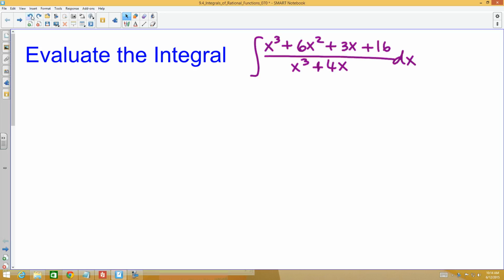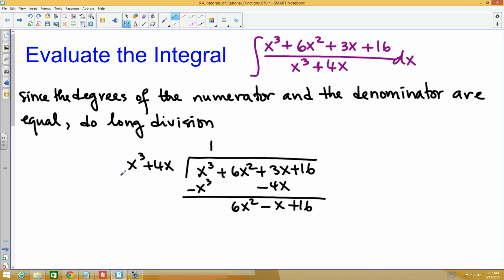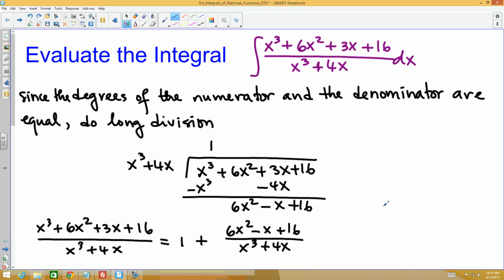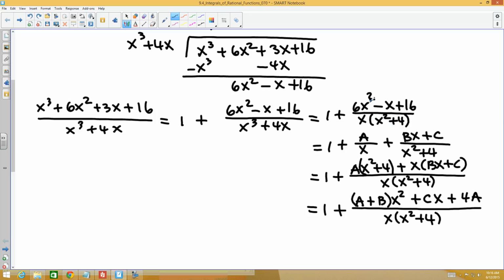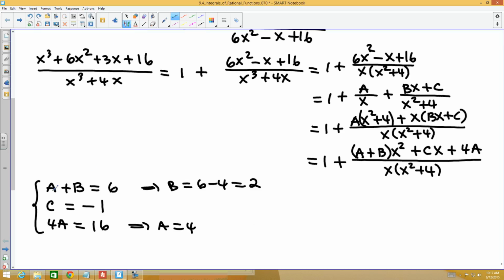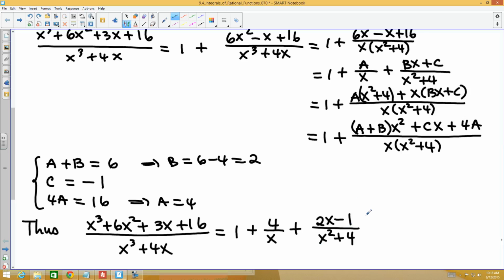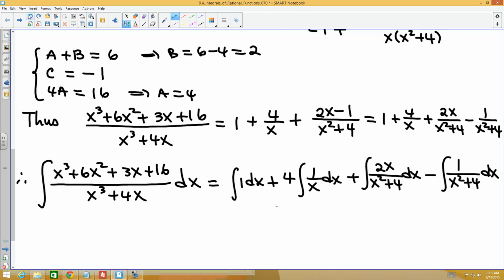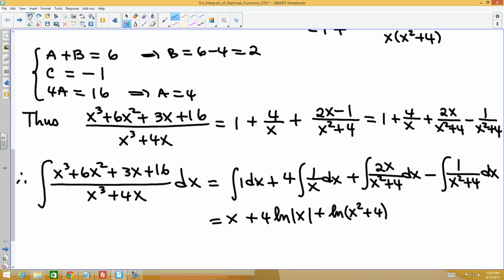9 4 Integrals of Rational Functions 070